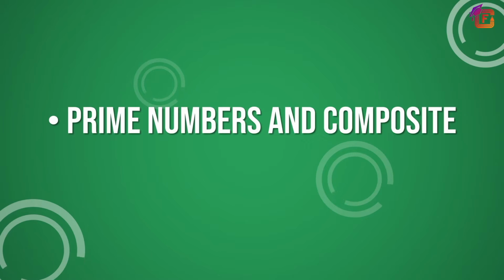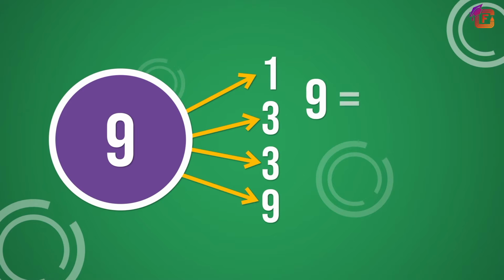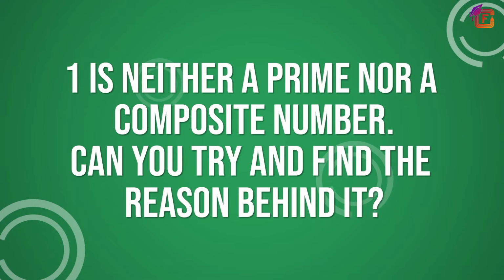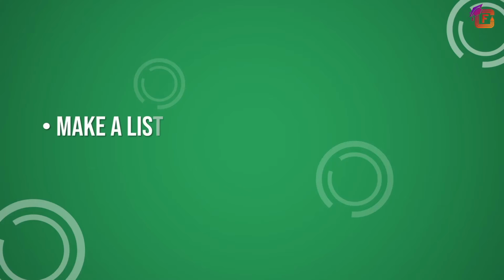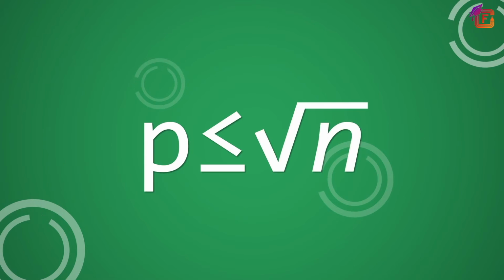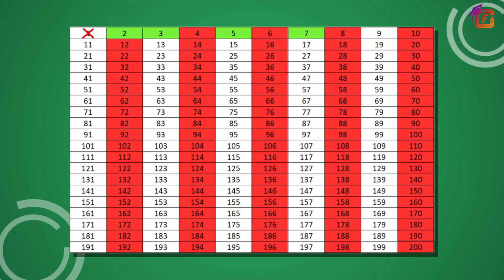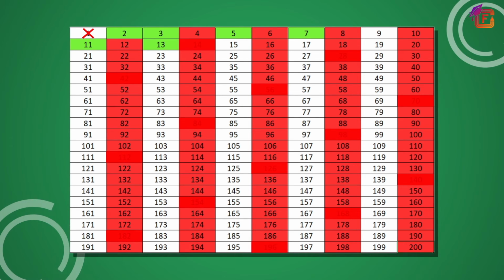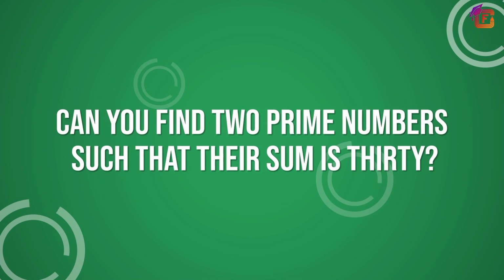Prime Numbers | Composite Numbers | Sieve of Eratosthenes Algorithm | Class 6 | Maths | Chapter 3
The above video is based on Prime Numbers and Composite Numbers. This video educates students in class 6 about the Prime and Composite numbers by Sieve of Eratosthenes Algorithm.

Subject - Maths
Chapter 3